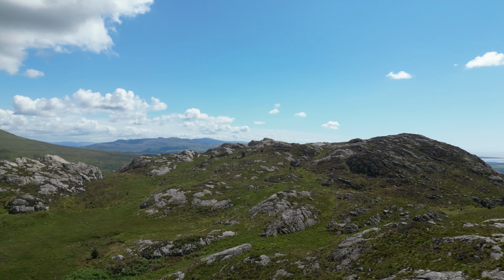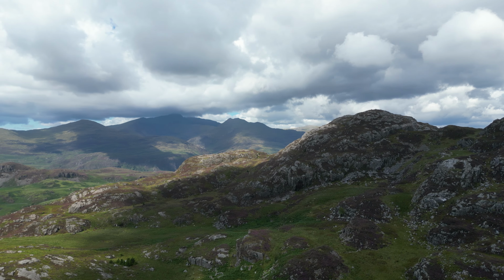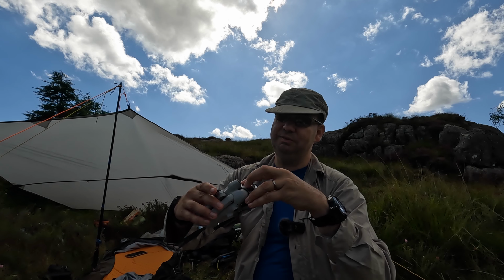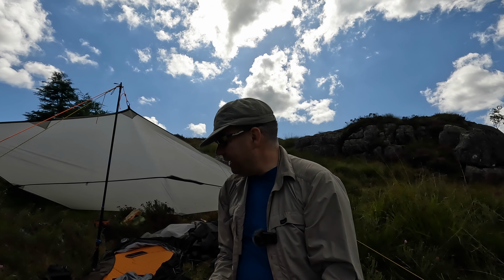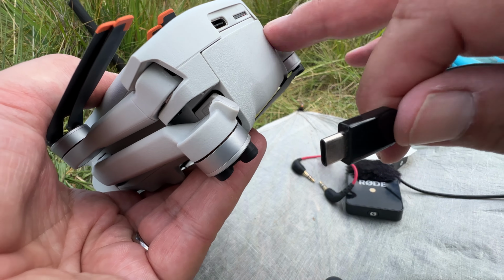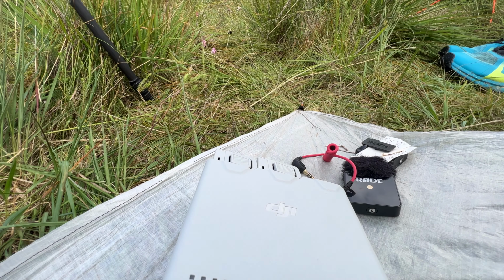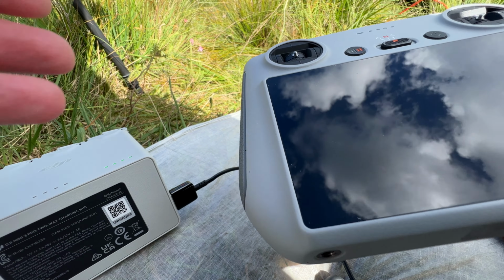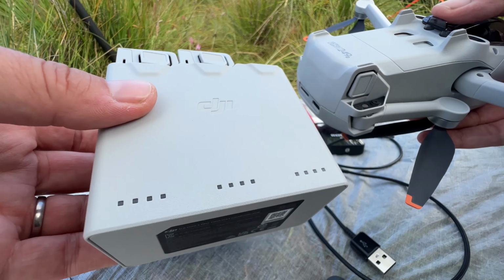How to carry your DJI Mini Pro 3 drone | Hiking backpacking camping | use it to CHARGE a phone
Tony’s Shop….

Sunblesa torch

Cooking Pot

Sleeping Mat

Sleeping Bag

Stove cheap

Pocket Rocket

Fly Swatter

Arcteryx USA

G Shock